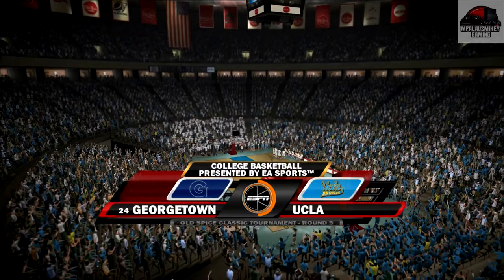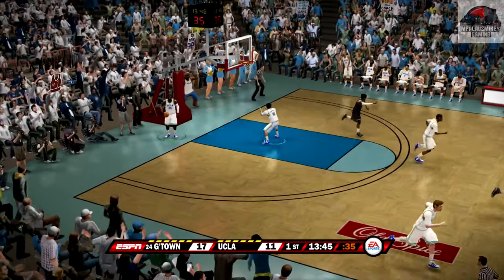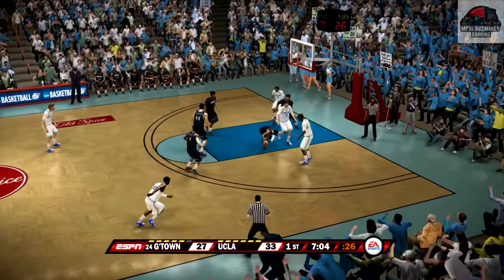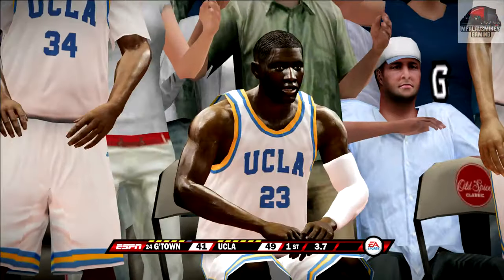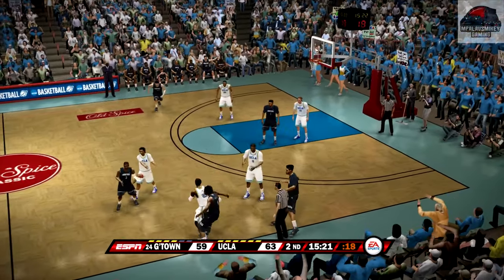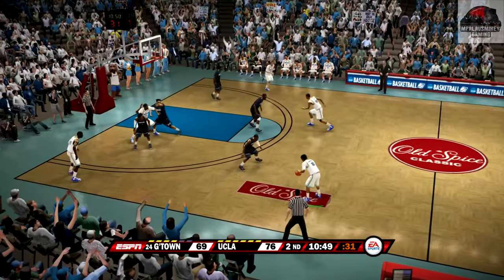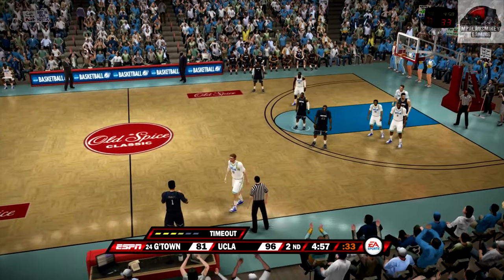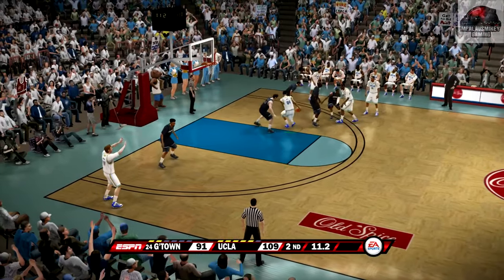2019 Old Spice Classic Tournament -Georgetown Hoyas vs Ucla Bruins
official mpalavsmikey gaming channel